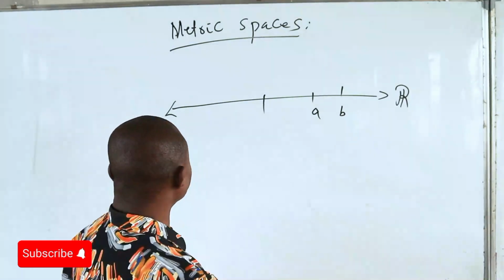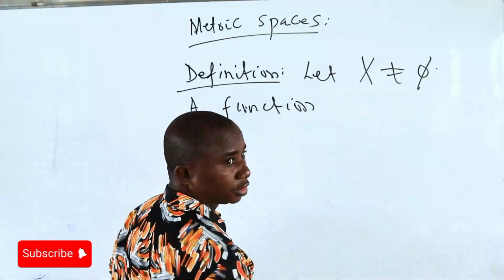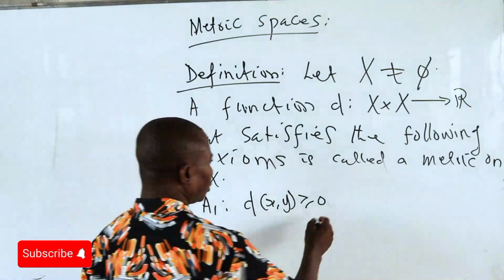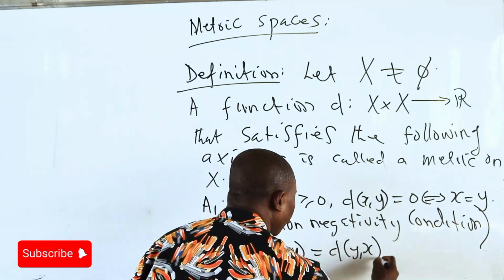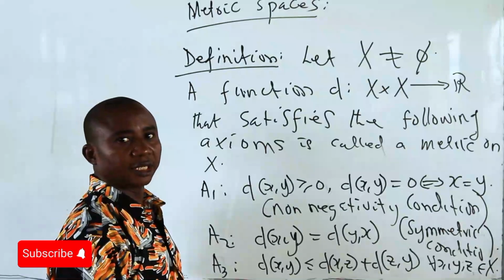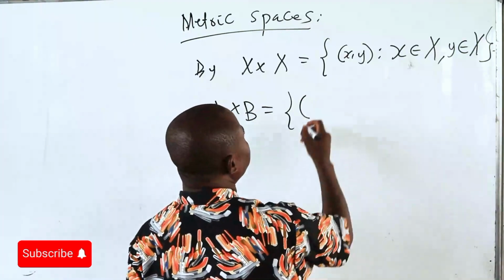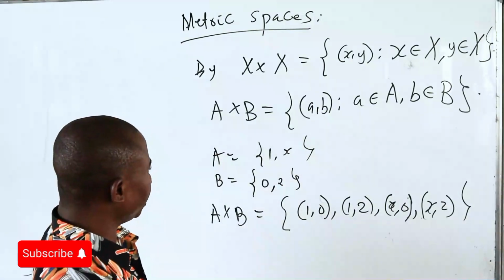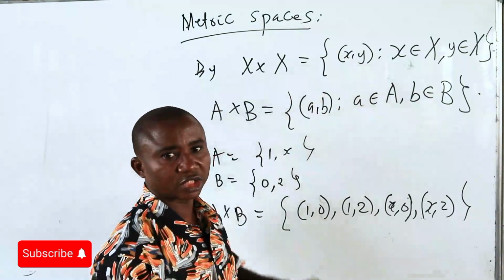Metric Space: Introduction to Metric Spaces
Welcome to our Metric Space Video series! In this video, we'll introduce you to the fundamentals of metric spaces, a crucial concept in topology and mathematical analysis.

Learn about The definition and properties of metric spaces

Perfect for students of mathematics, physics, engineering, and computer science, this tutorial provides a comprehensive introduction to metric spaces. Whether you're studying for a university exam or looking to refresh your math skills, this video is designed to help you understand the basics of metric spaces.